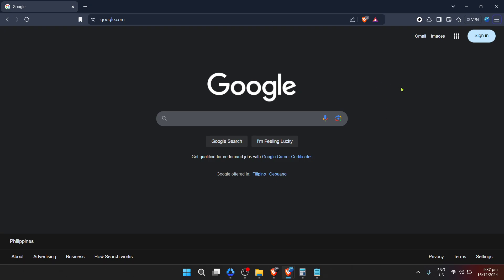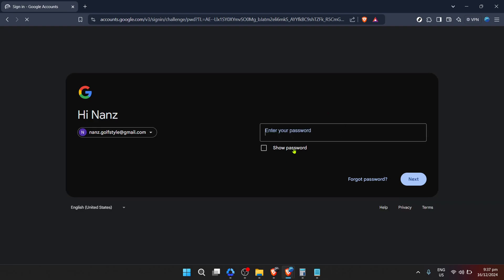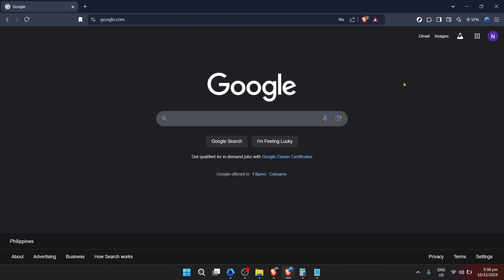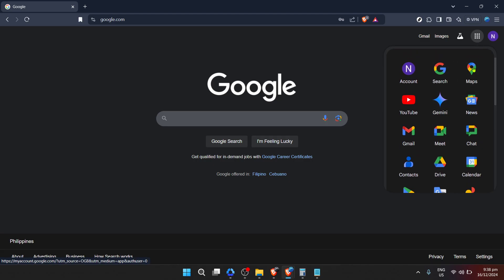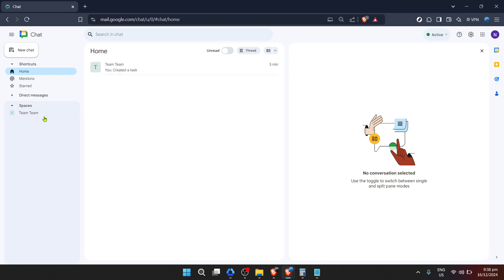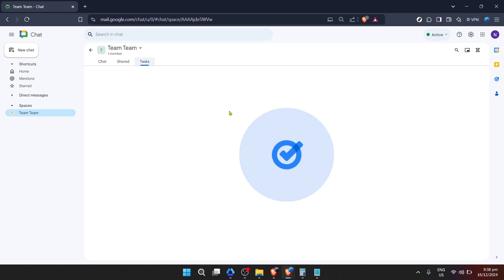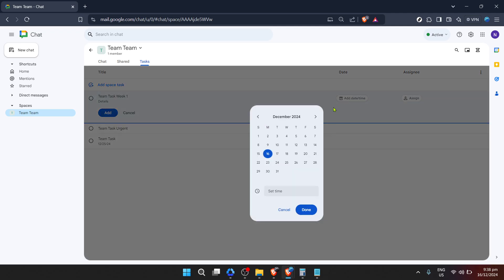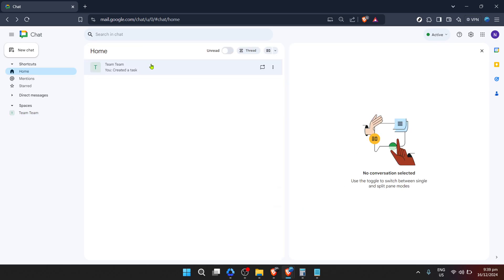How to Assign Tasks on Google Tasks (Full 2024 Guide)